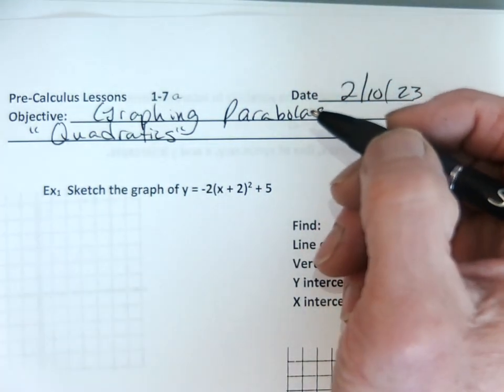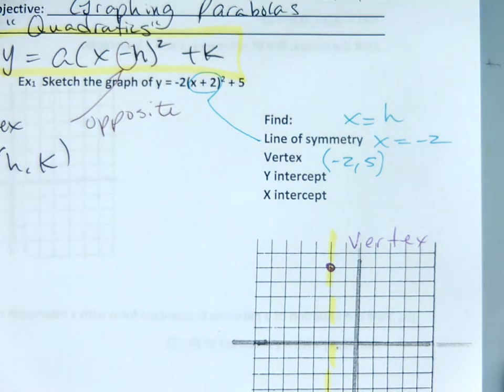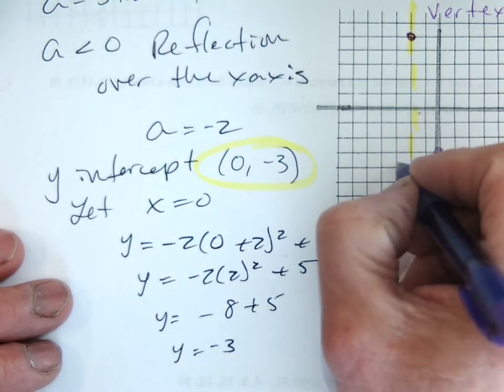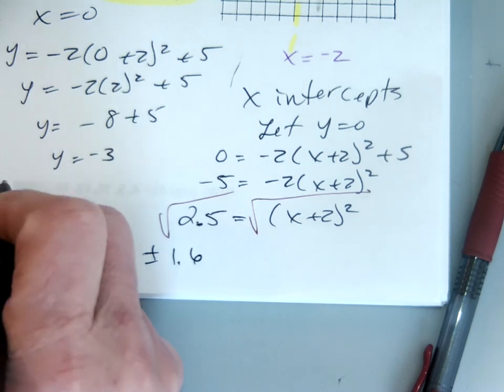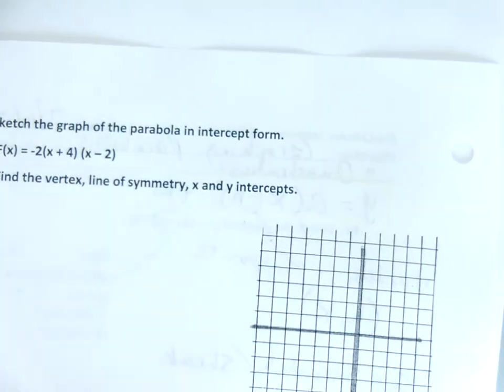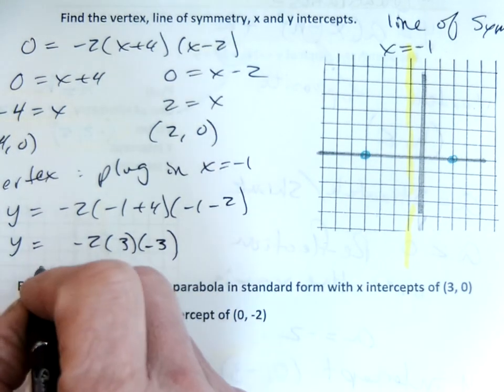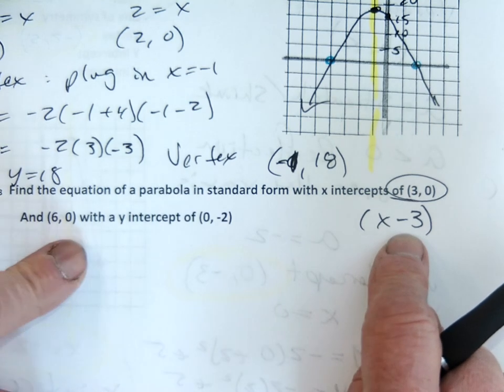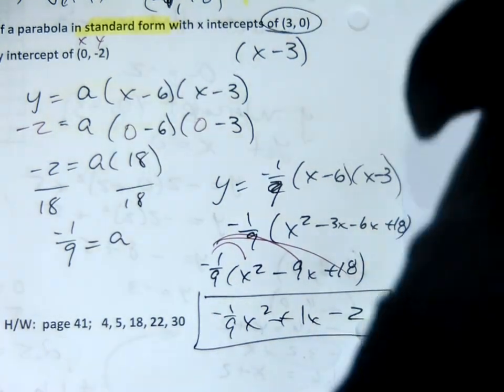Pre Calc lesson 1 7a